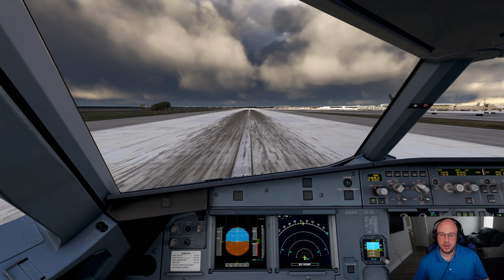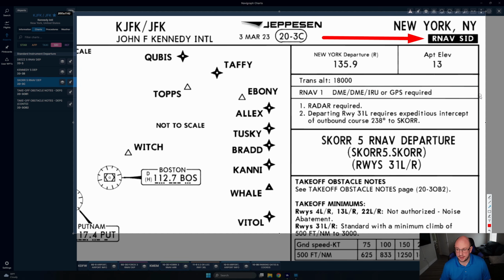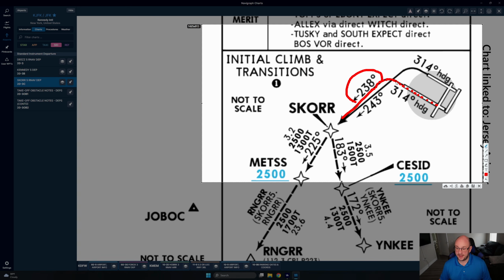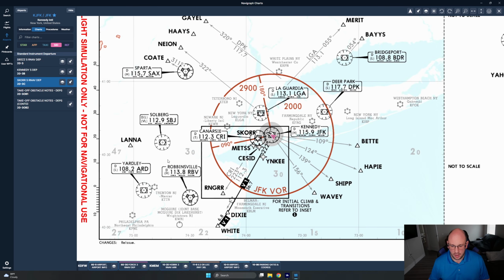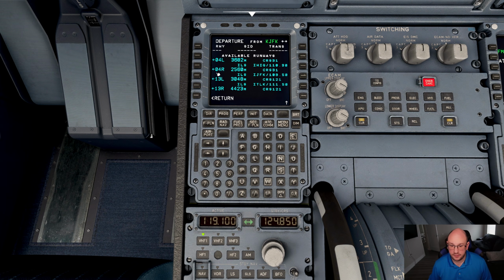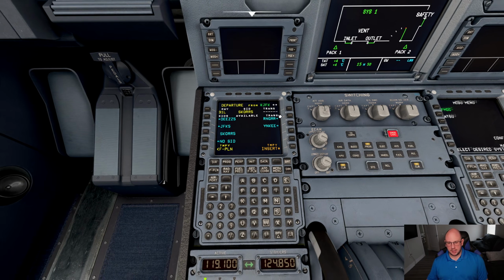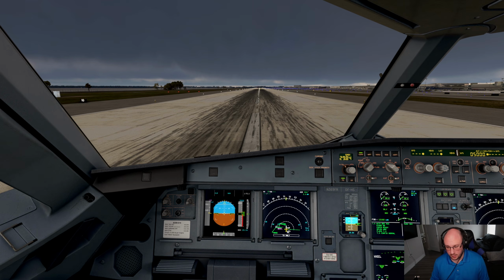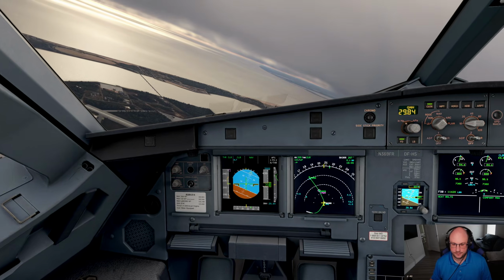How to Fly the SKORR5 Departure | VATSIM | KJFK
We dive deep into the sim on how to properly fly the SKORR5 departure without upsetting ATC and showing that you actually know what you are doing!